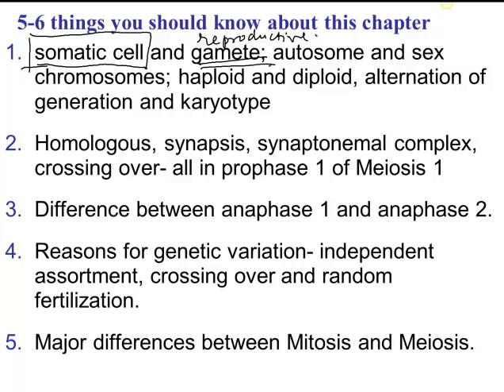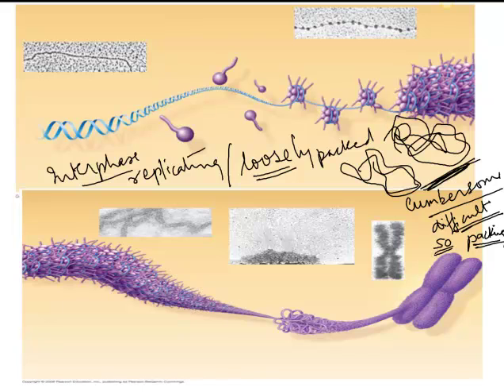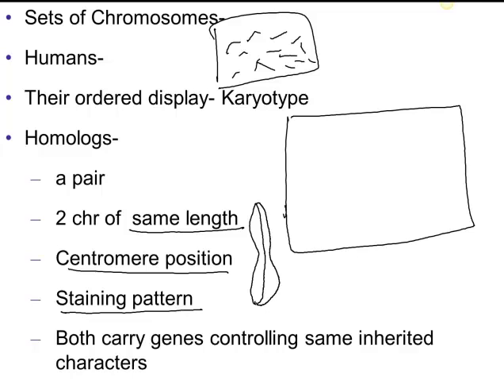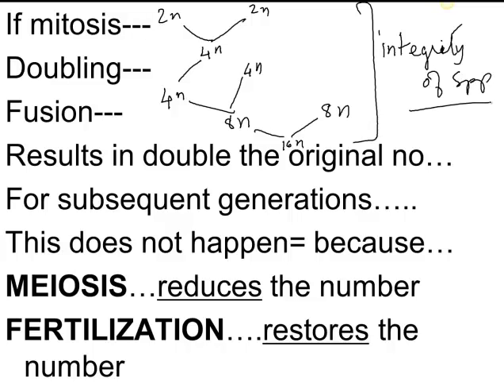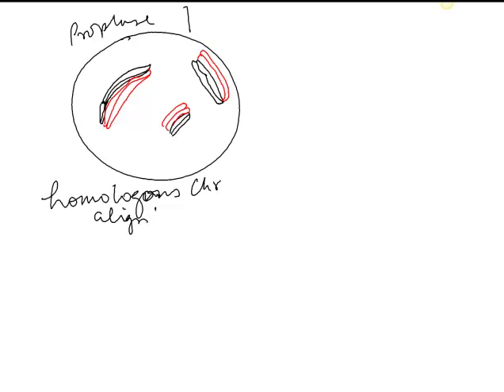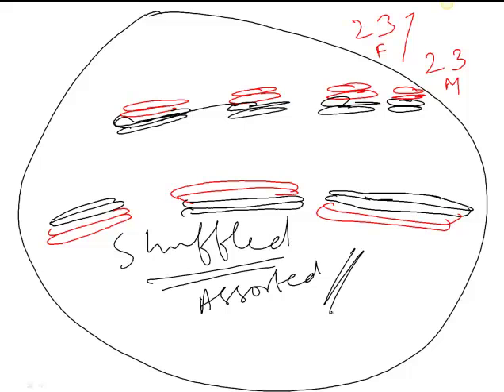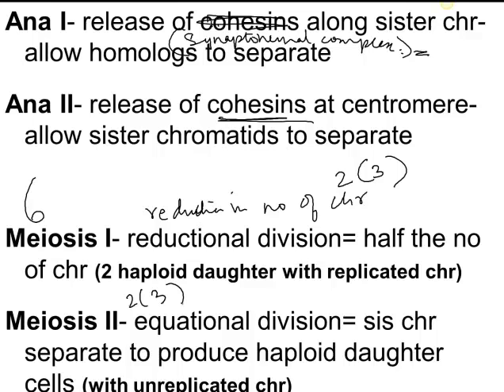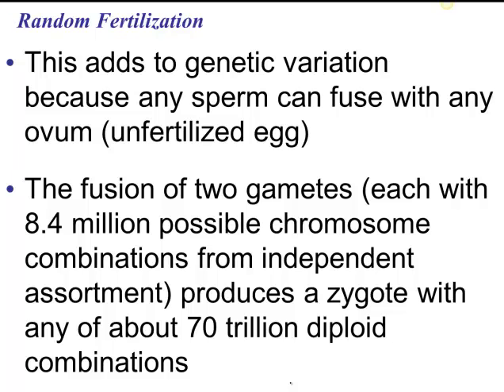BIO101Chapter13 Meiosis with audio